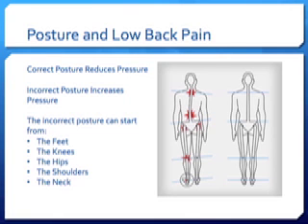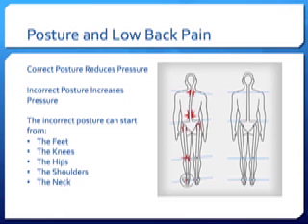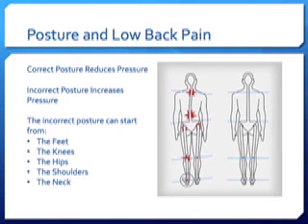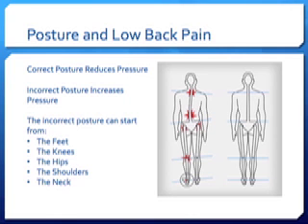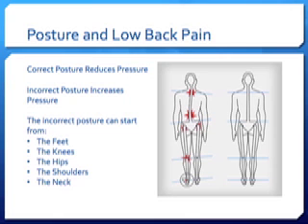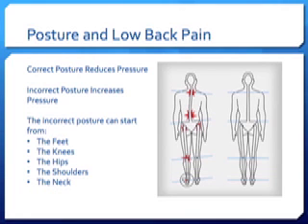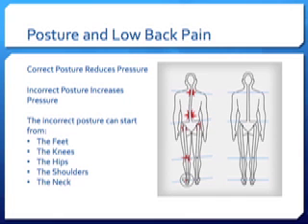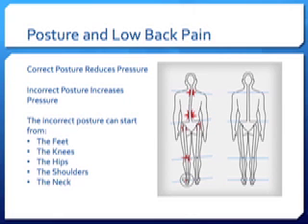How to Reverse, Treat & Prevent Low Back Pain Part 2 of 7